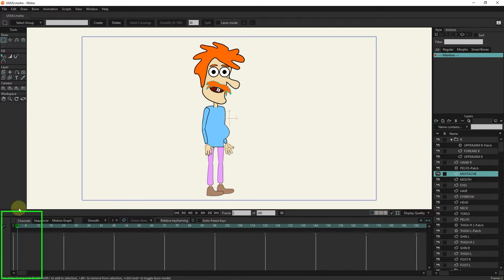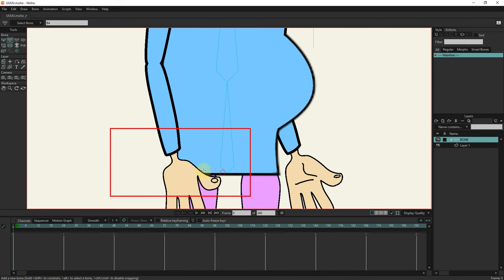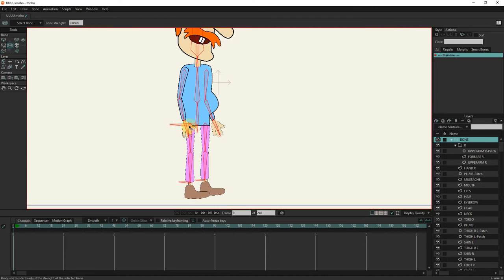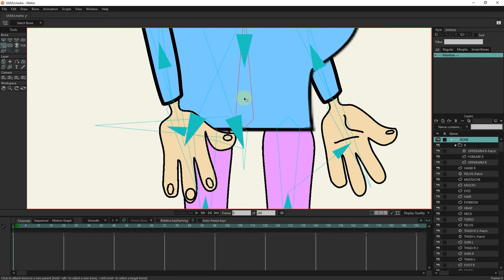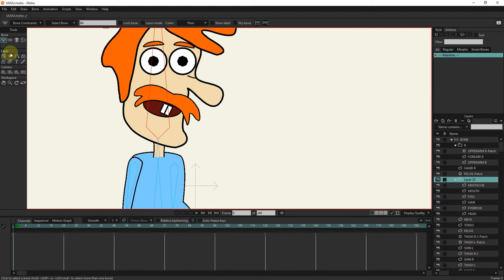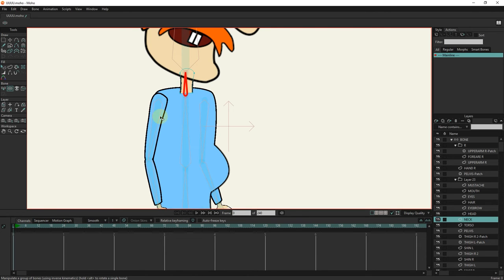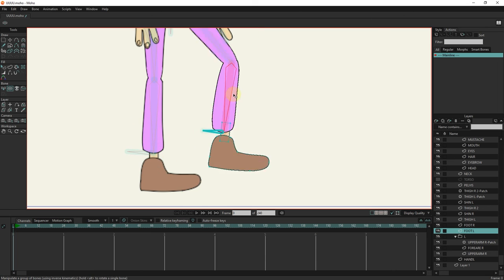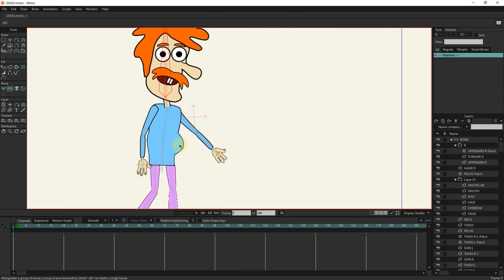Rigging a Character using Bones in Moho (Anime Studio)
The different types of layers include vector, image, group, bone, switch, particle, 3D, and note layers.
Moho is a powerful 2D animation software that combines the most powerful animation technology with state-of-the-art professional animation tools. Draw, rig, and animate easily.
Hello friends,In this video (Rigging a Character using Bones in Moho), I teach how to rig and animate a character.